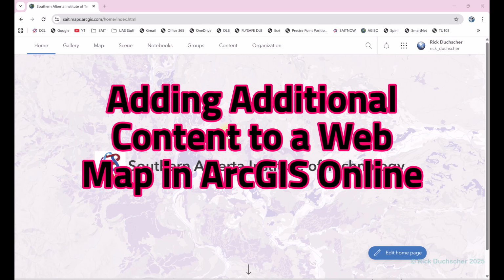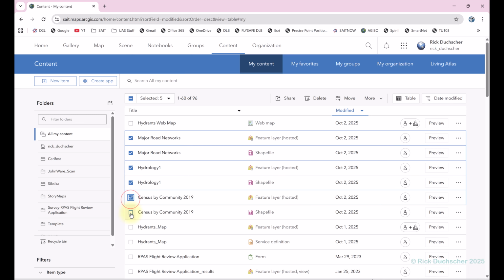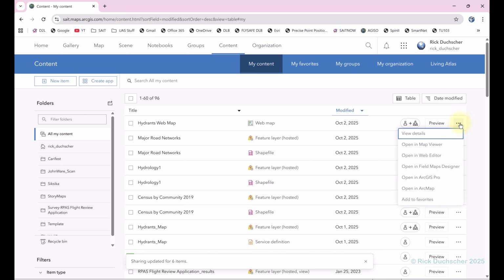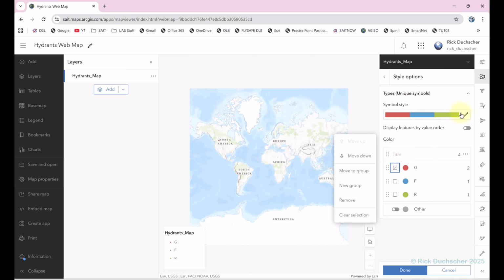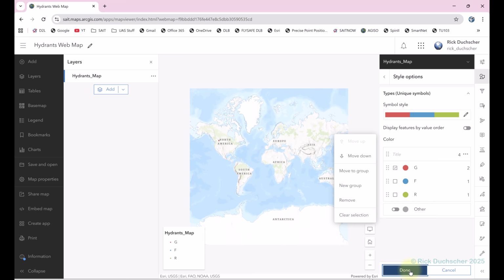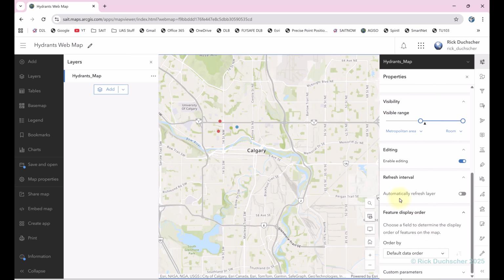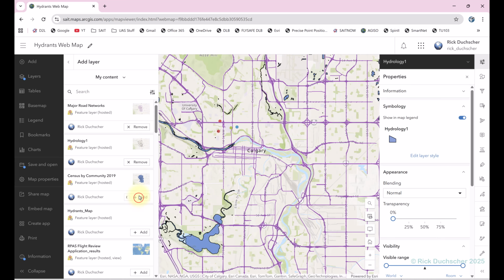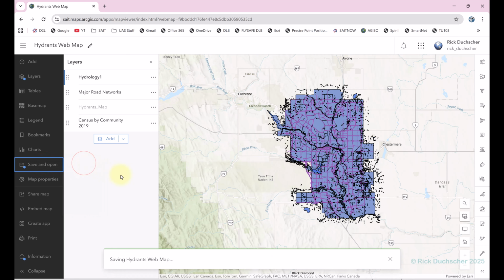Adding Additional Content to a Web Map in ArcGIS Online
Learn how to add additional feature layers and quickly style those layers in a Web Map on ArcGIS Online